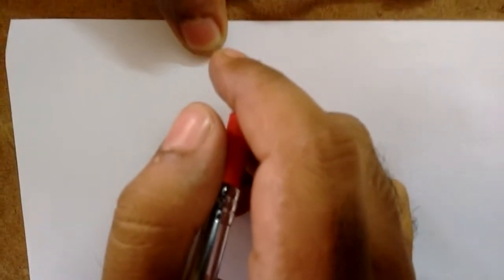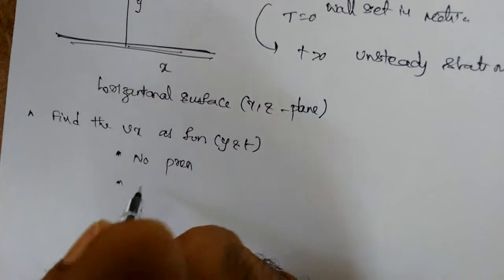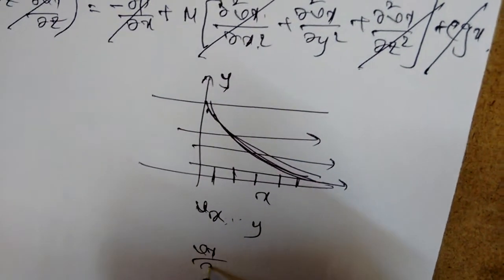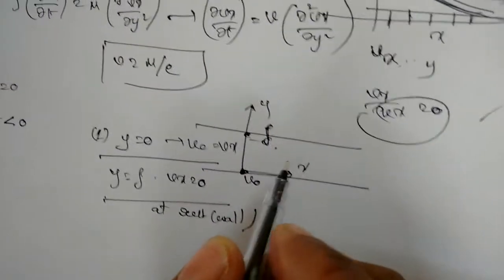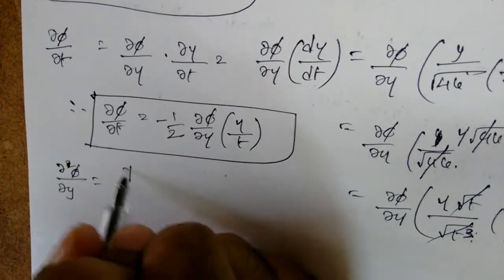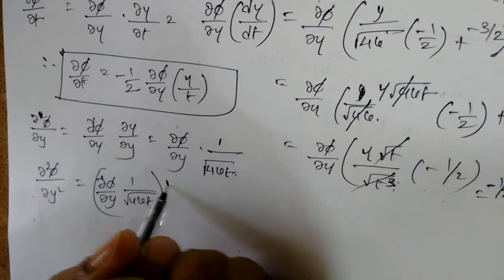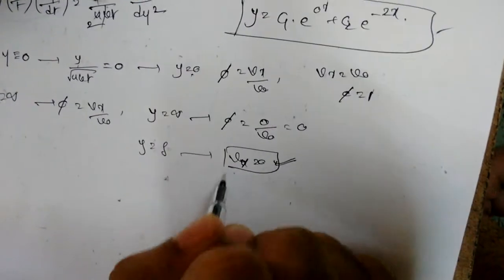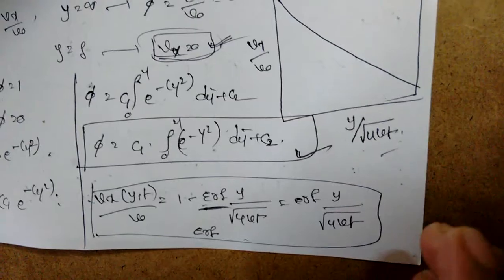Transport phenomena 2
Flow near a wall suddenly set in motion